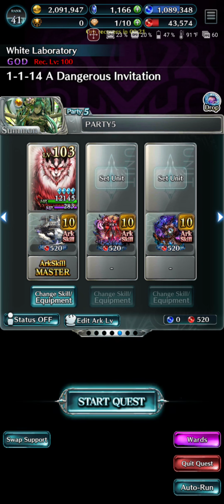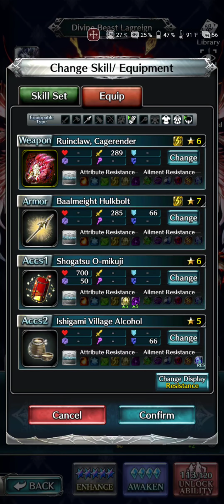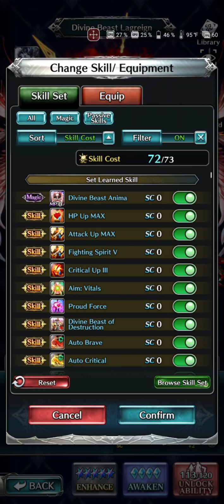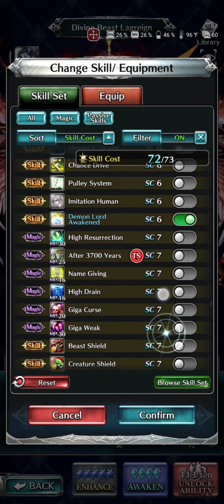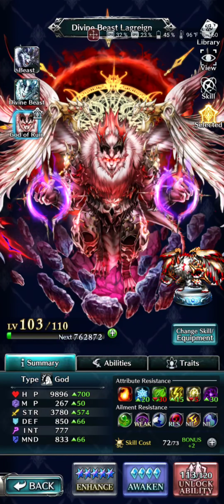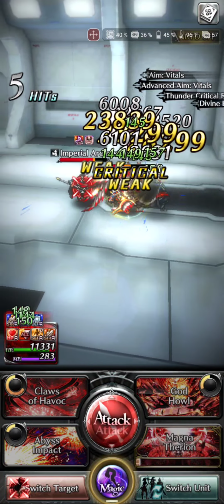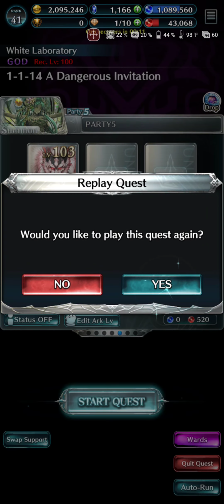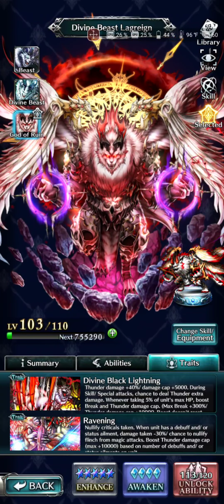I was wrong about REI (thank goodness!)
REI is very viable!